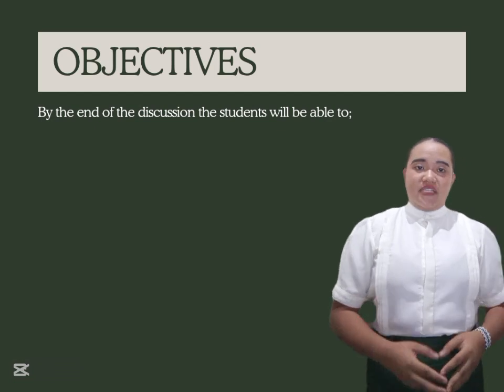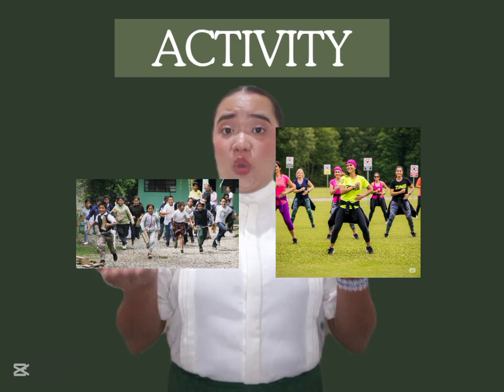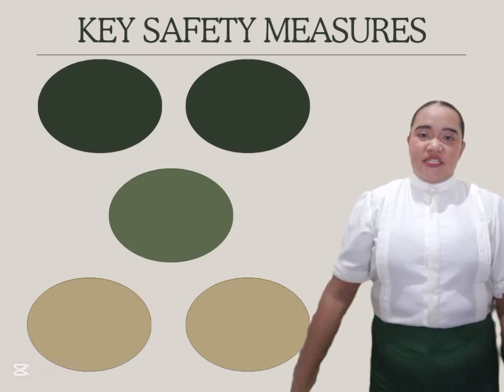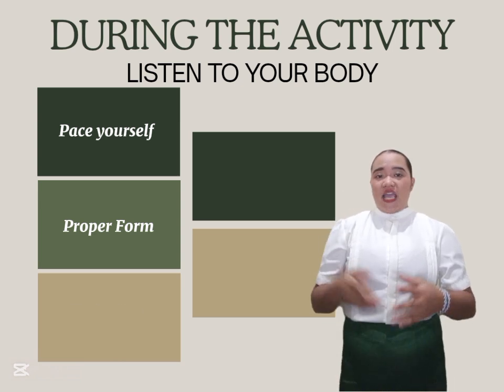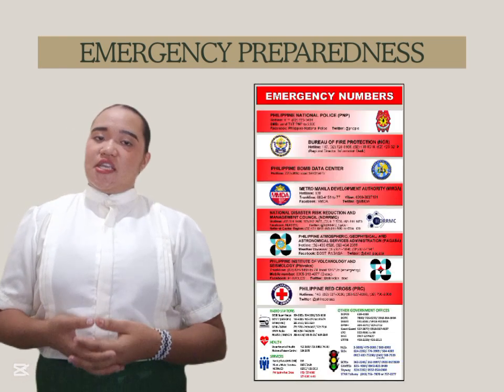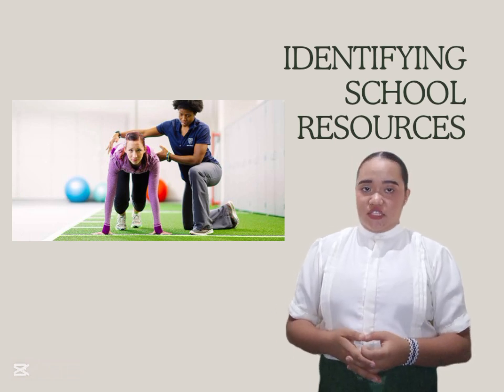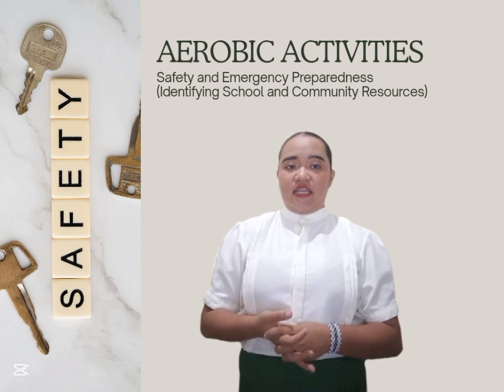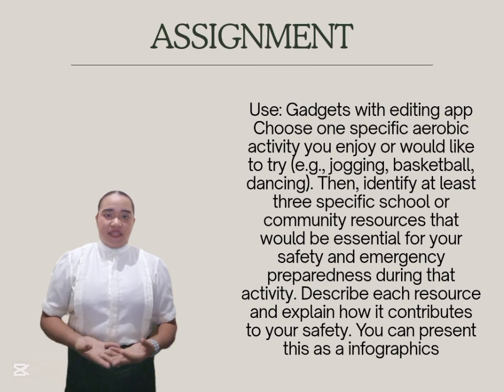TTL 2 DEMO TEACHING Learning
submitted by Aimelle Anne Zaragoza